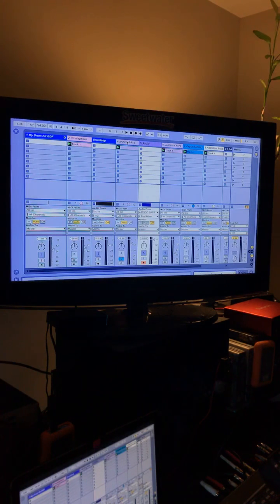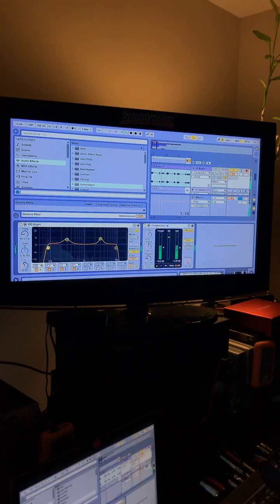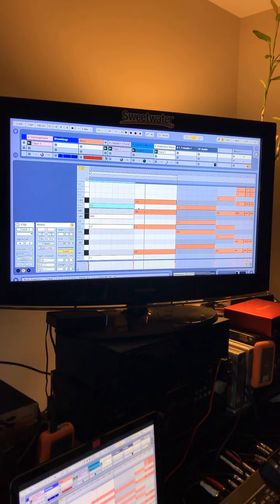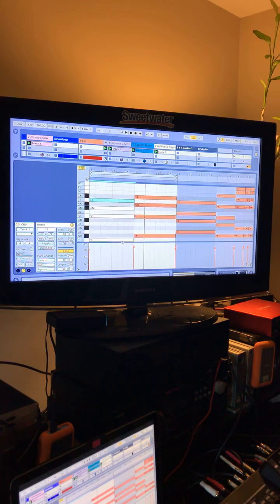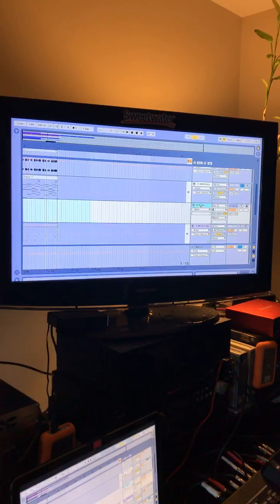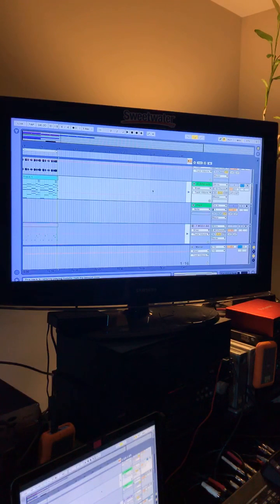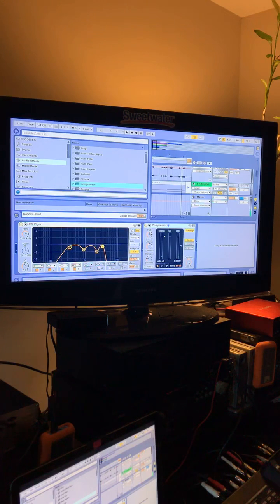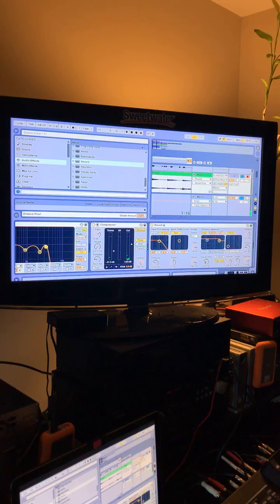Ableton Live, How I mix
Ableton Live, mixing a beat for and artist